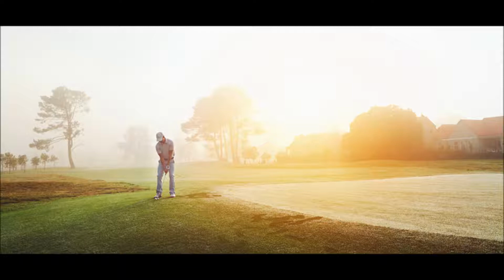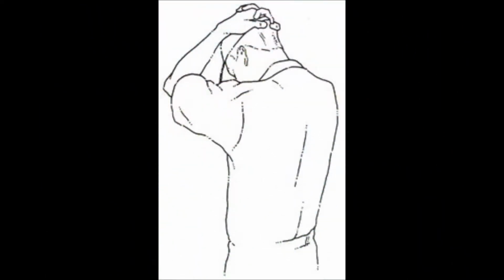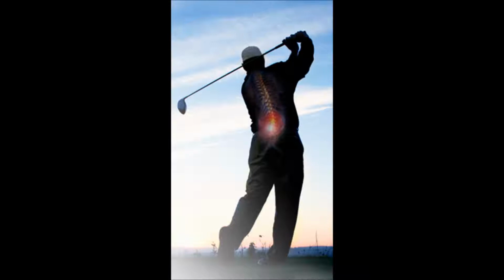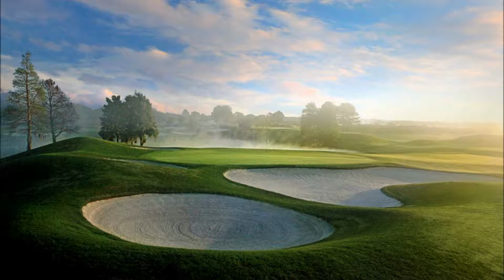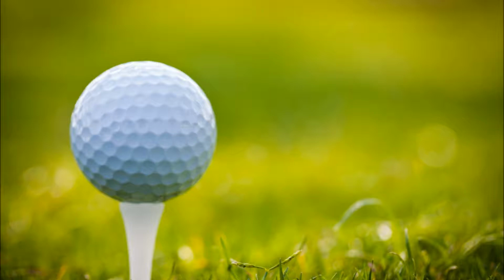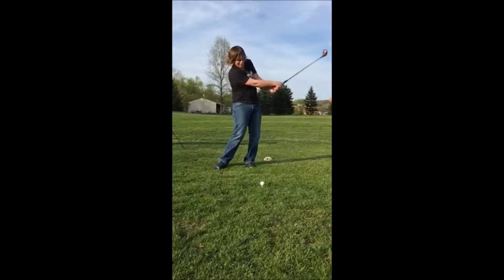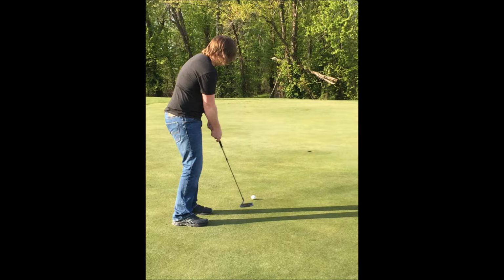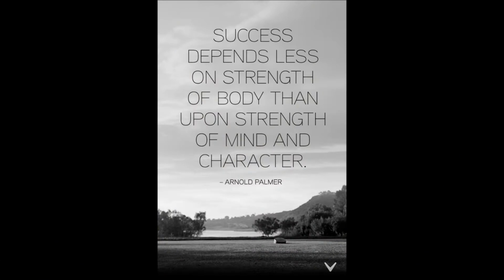Imagery Script Video Final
Guided relaxation/meditation including deep breathing, muscle stretches, and a guided imagery script through golfing. Created by Aaron Ray and Ethan Smith for Sport Psychology instructor JD Hoover at Ohio Valley University.